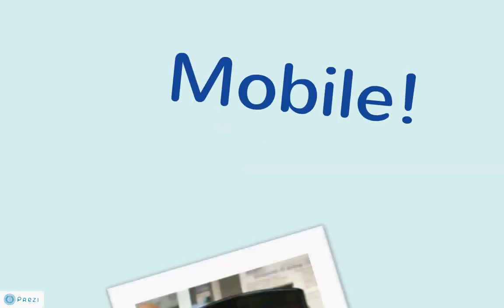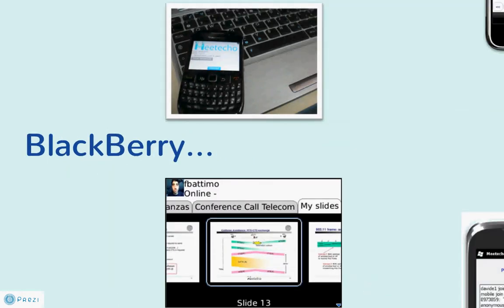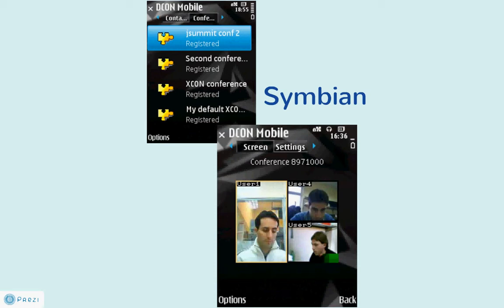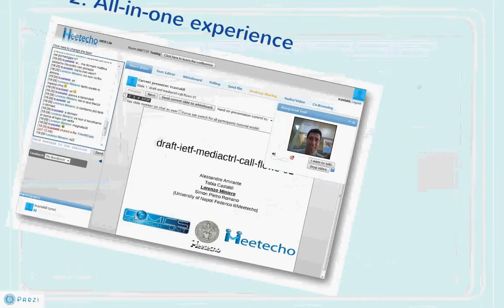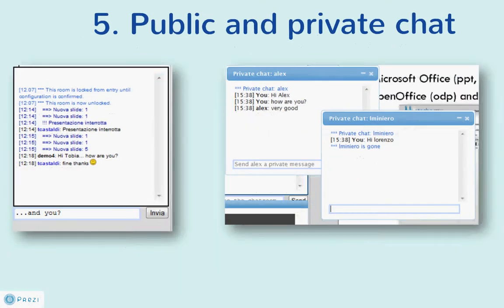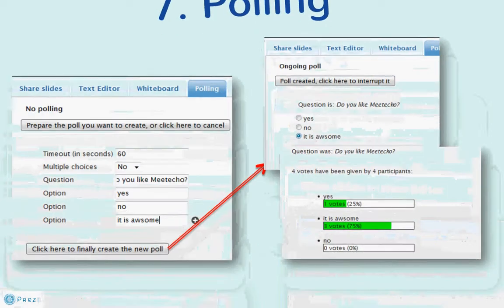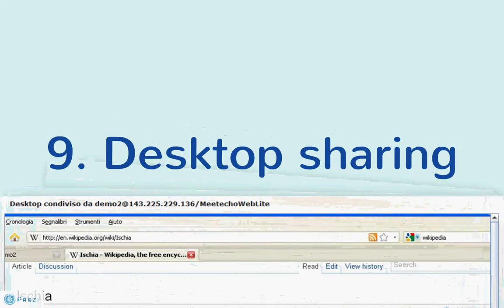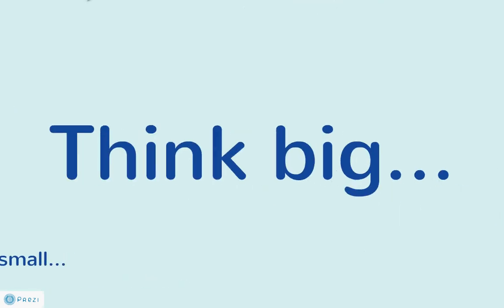Meetecho web conferencing and collaboration platform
An overview of the functions made available by the Meetecho web conferencing and collaboration platform